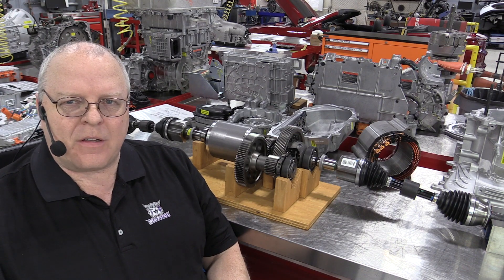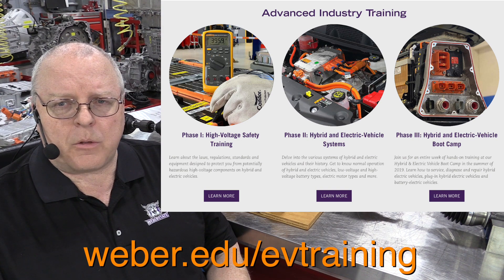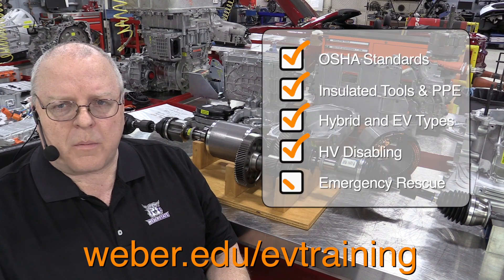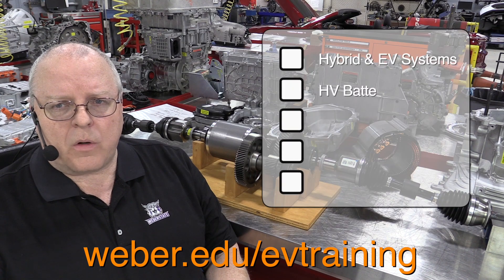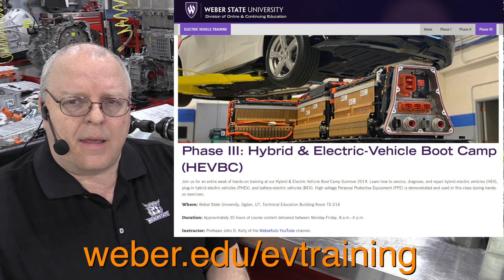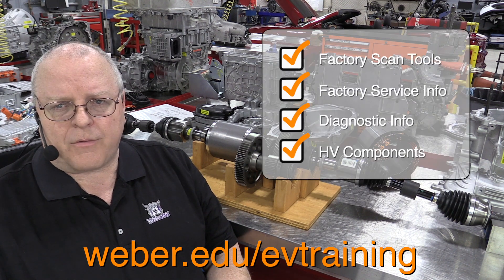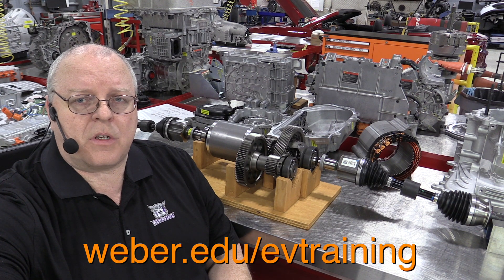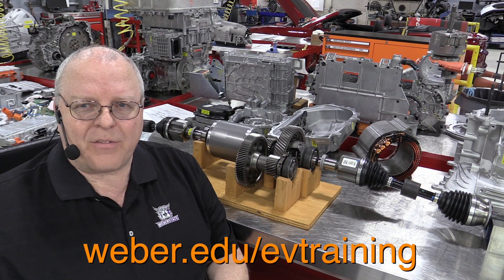2025-2026 Electric Vehicle and Hybrid Vehicle Training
Six new EV Boot Camp Dates for 2024 and 2025! - Join us for three Hybrid and Electric Vehicle training courses from Automotive Professor John D. Kelly at Weber State University (WSU).

1. Nov 3-7, 2025
2. March 2-6, 2026
3. May 4-8, 2026
4. June 8-12, 2026
5. July 13-17, 2026
6. August 10-14, 2026
7. Nov 2-6, 2026

ABOUT US:
Weber State University (WSU) Davis Campus is located in Layton, Utah, U.S.A. Learn more about the Weber State University Department of Automotive Technology

Proceeds from these courses help fund the hybrid and electric vehicle training programs here at WSU.

Join us for hybrid and electric vehicle training with two online courses and a 5-day on-campus boot camp with Professor John D. Kelly.